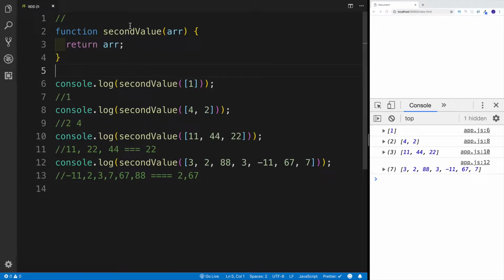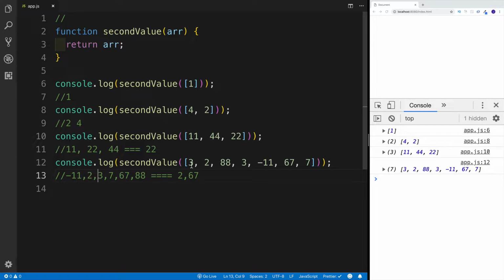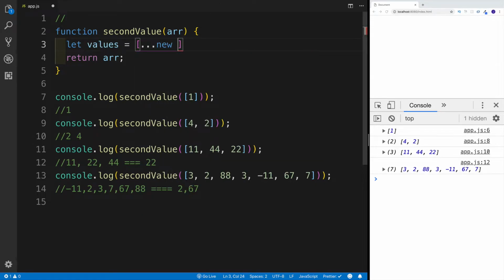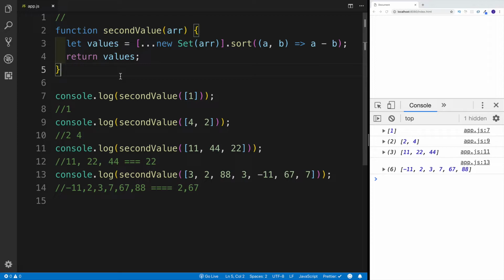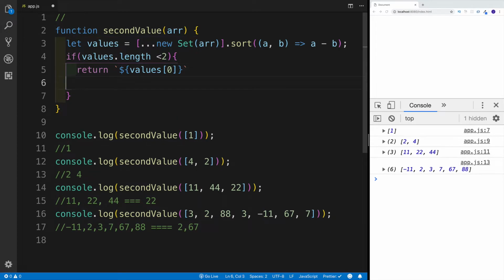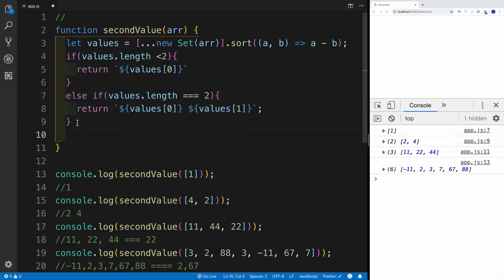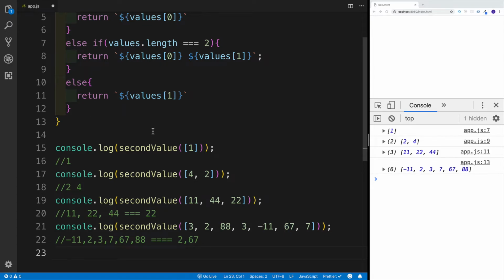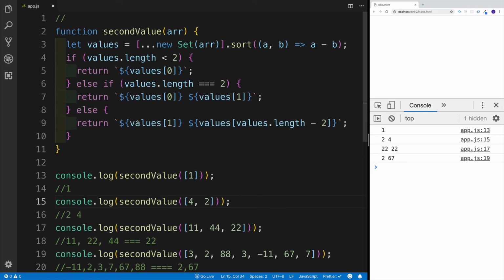Javascript Challenges - Second Value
REACT

JAVASCRIPT COURSE

BOOTSTRAP COURSE

RESPONSIVE WEBISTES

JQUERY COURSE

FLEXBOX COURSE

GRID COURSE

JAVASCRIPT COURSE

BOOTSTRAP COURSE

RESPONSIVE WEBISTES

JQUERY COURSE

FLEXBOX COURSE

GRID COURSE